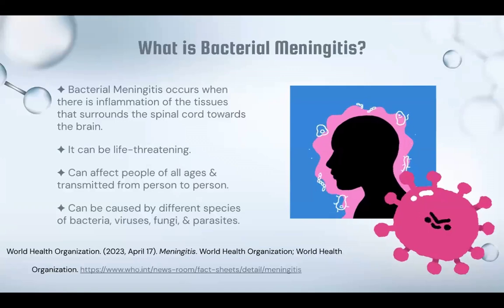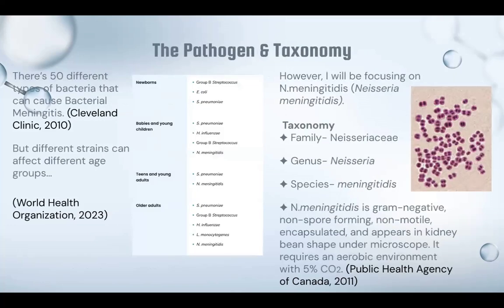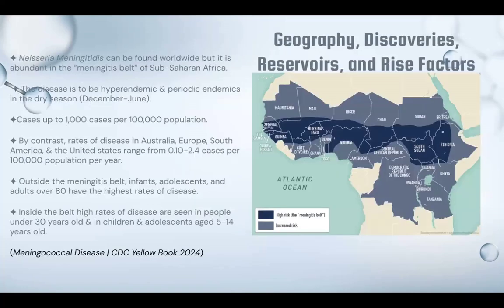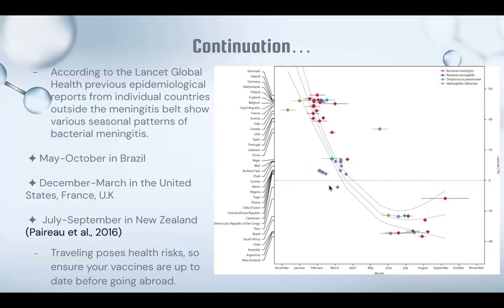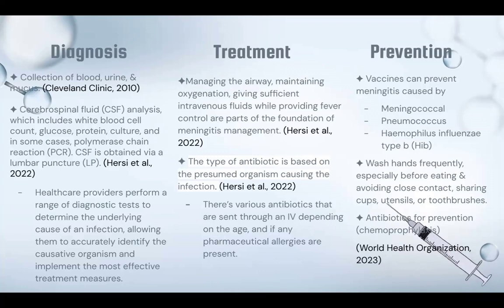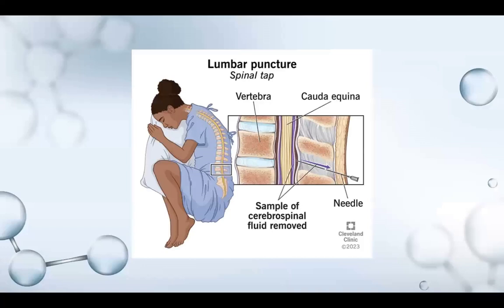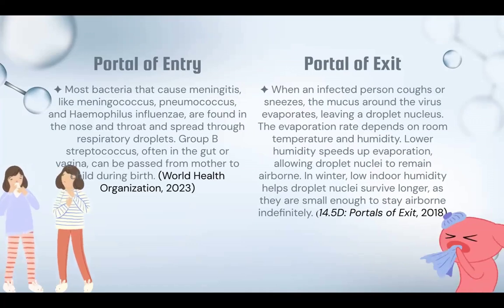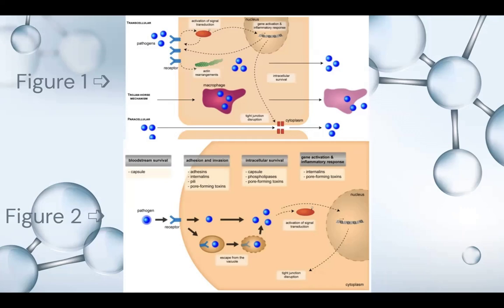Bacterial Meningitis Presentation